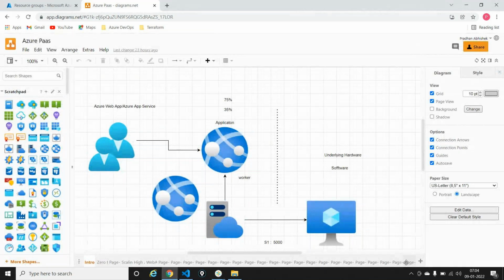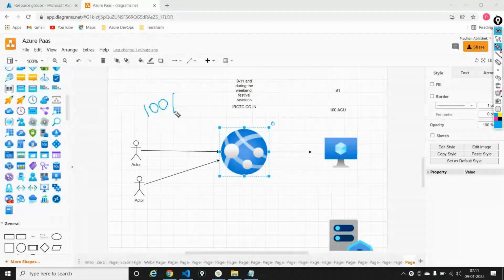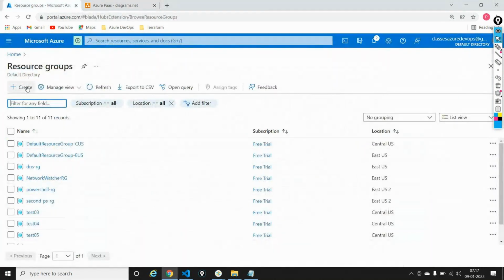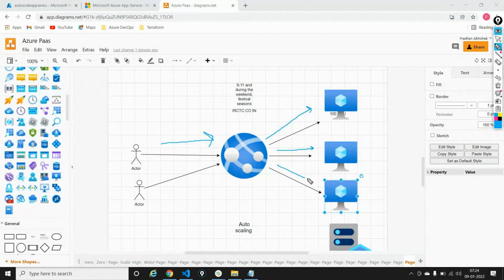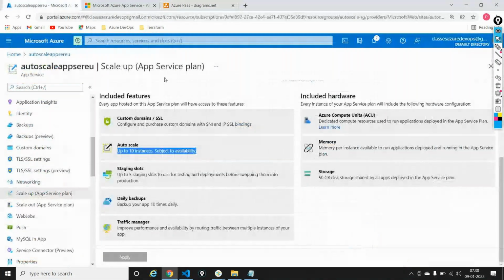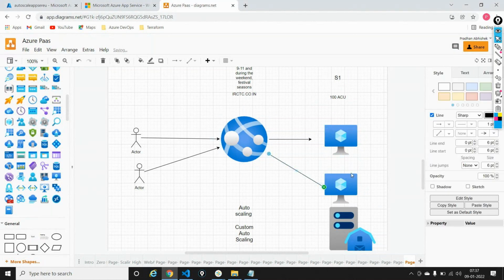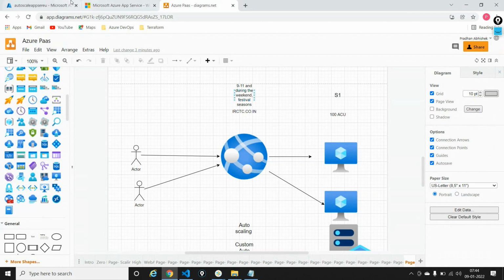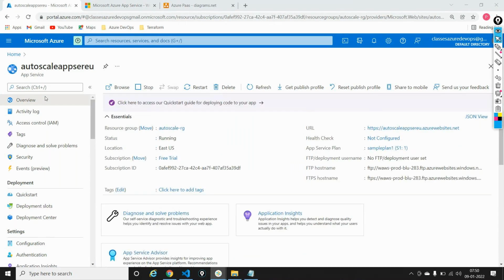Master Autoscaling: Boost Performance & Slash Costs with Ease!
Learn how to master autoscaling and unlock the full potential of your cloud infrastructure! In this video, we'll show you how to boost performance and slash costs with ease using Microsoft Azure's powerful autoscaling features. Discover how to optimize your cloud security, leverage hybrid cloud solutions, and streamline your azure storage for maximum efficiency. You'll also learn expert tips on azure monitoring and cloud cost management to ensure your business stays agile and cost-effective. By the end of this video, you'll be able to create a scalable, secure, and high-performing cloud environment that drives business success. So, what are you waiting for? Watch now and take your cloud infrastructure to the next level!